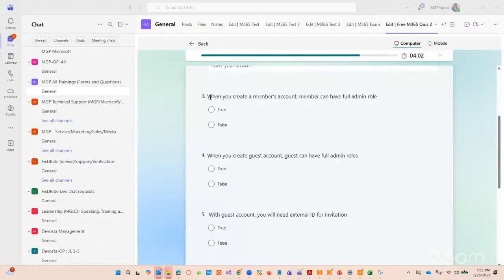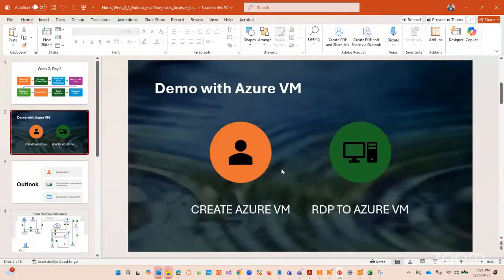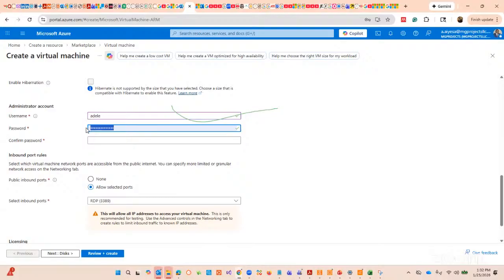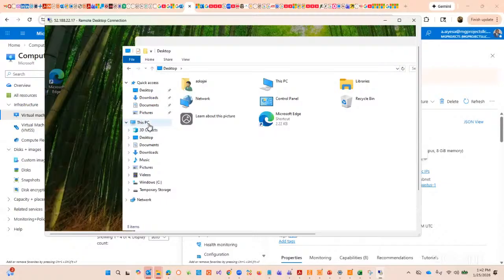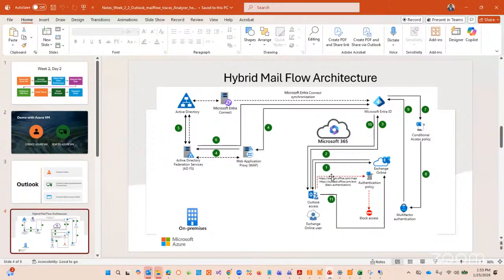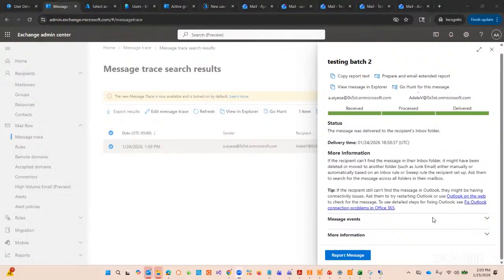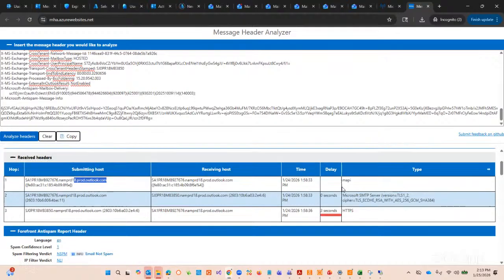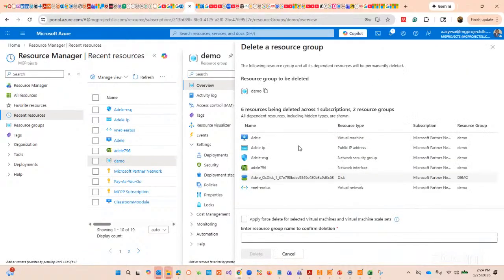5 - virtual machines, Mail flow